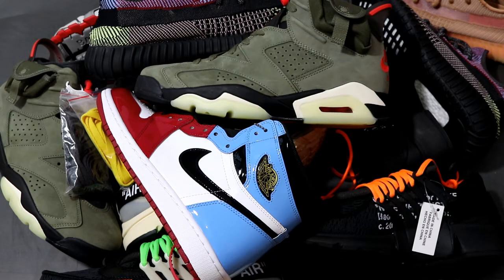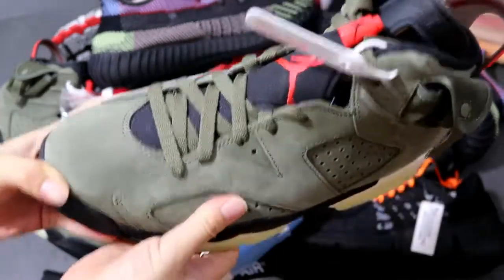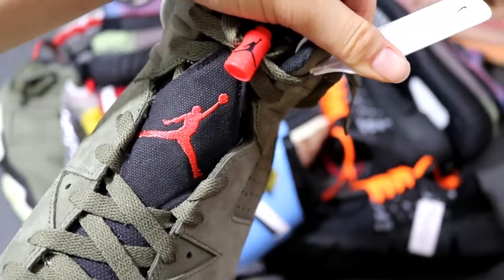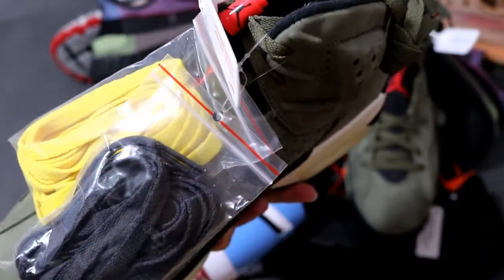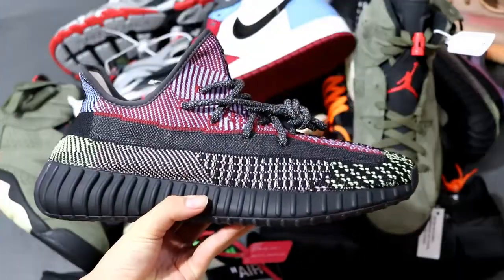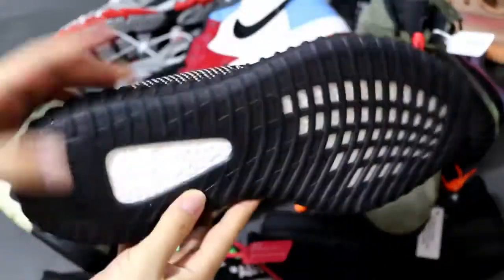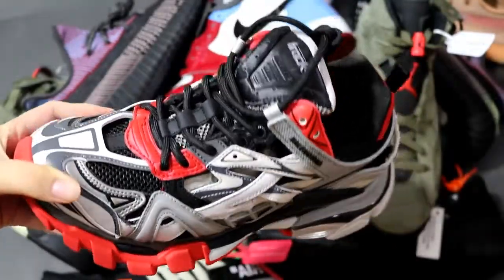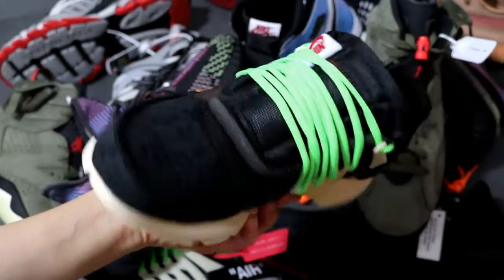🔥GIVEAWAY🔥 AIR JORDAN/YEEZY /BALENCIAGA/OFFWHITE NIKE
Hi guys, Winners will be announced two weeks before Christmas

2. Comment the shoes and size you want.

We will pick up 1 or 2 from the participants to win the shoes.

~FOLLOW ME~

Sneaker @lilisneaker
Feedback @pklilireviews

►Leave a comment under this vid about ur thinking of this shoes, no matter good or not.
welcome to inquire us any questions.